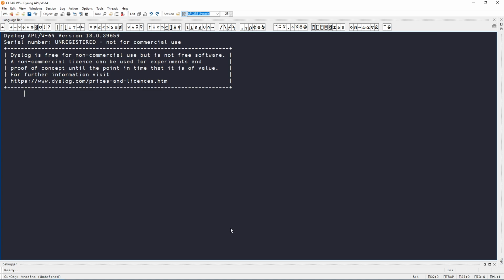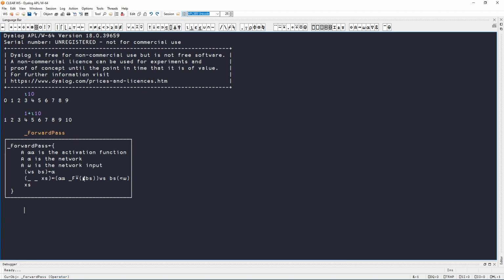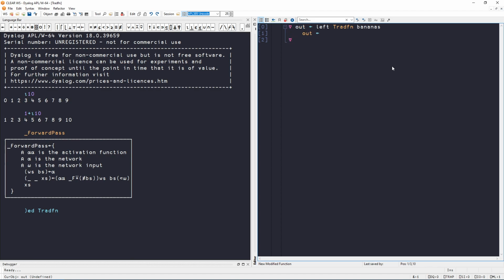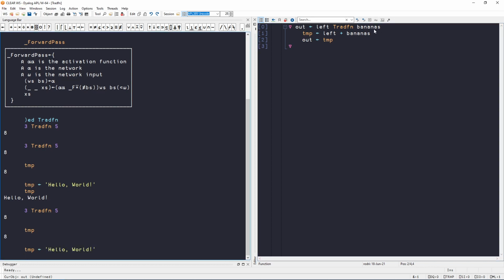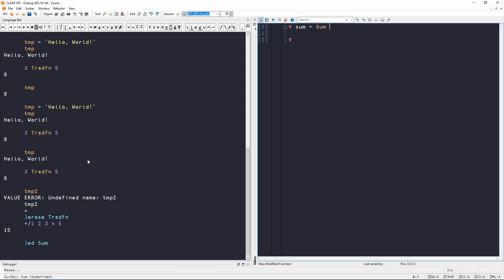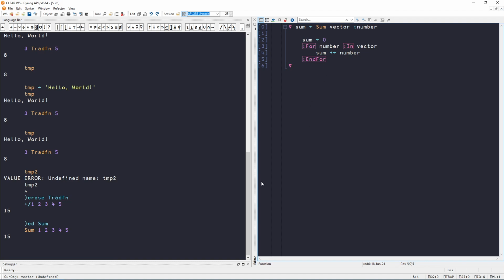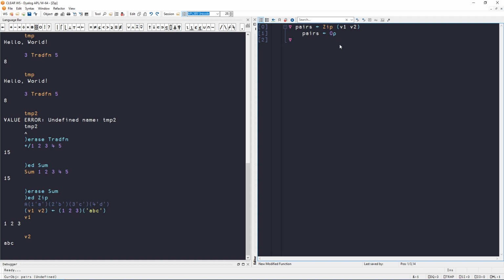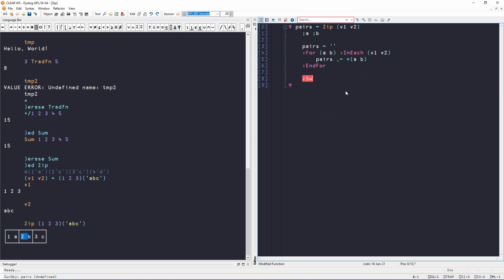30 - Tradfns and Traditional Control Structures | "Learn APL with Neural Networks"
You can skip this video if you are 110% sure you know:

- How to define tradfns;
- How tradfns's headers work;
- How to localise names in a tradfn;
- How traditional control structures like :If, :For, and :While work in tradfns.